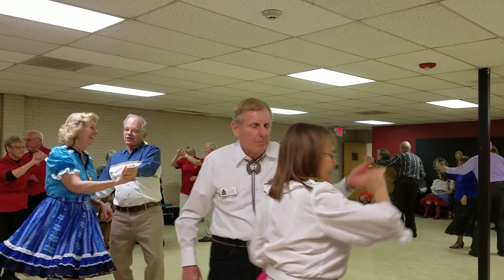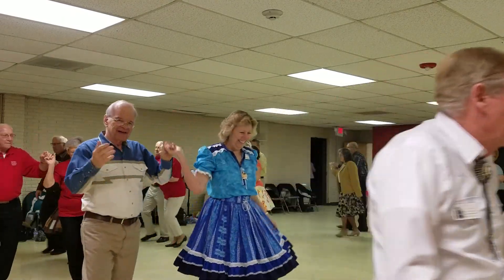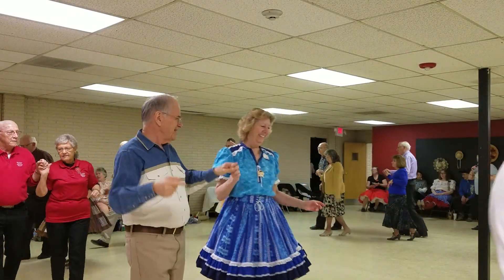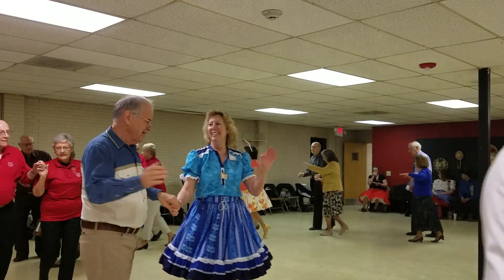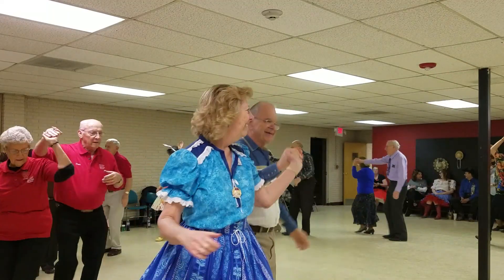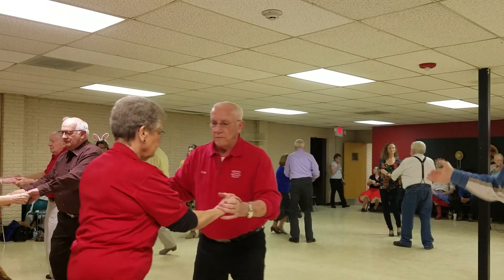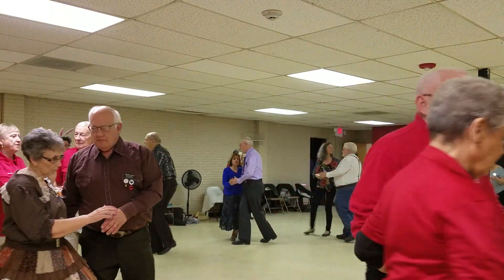Little Brown Jug 3/30/2018